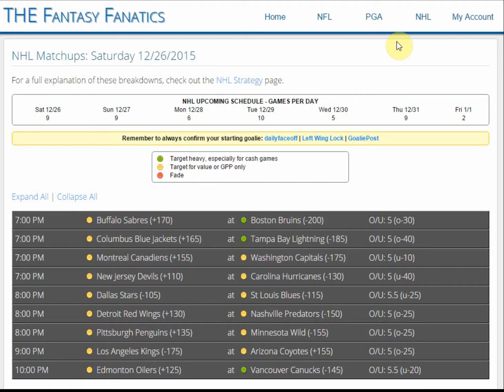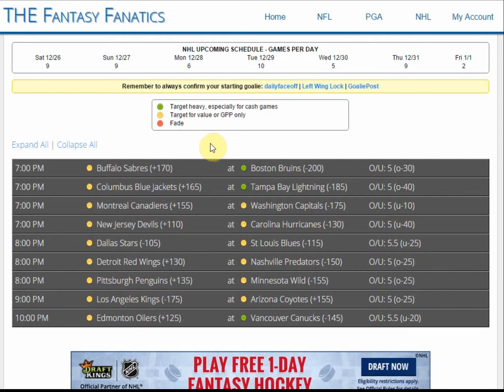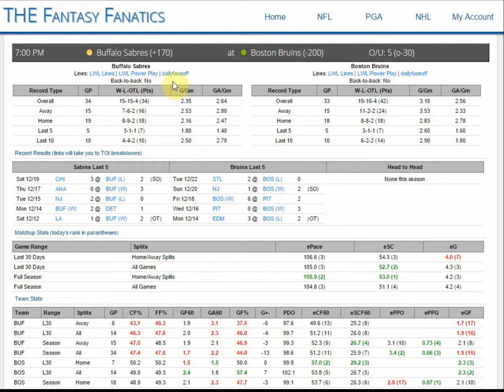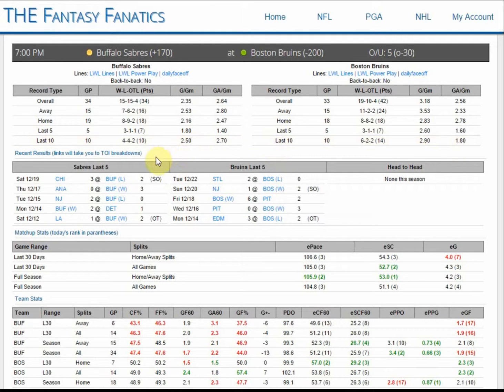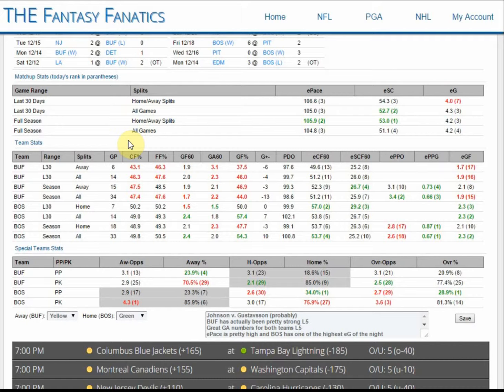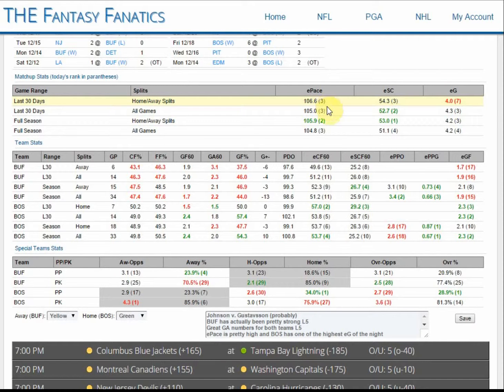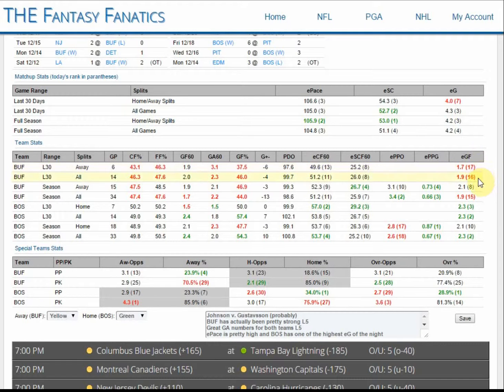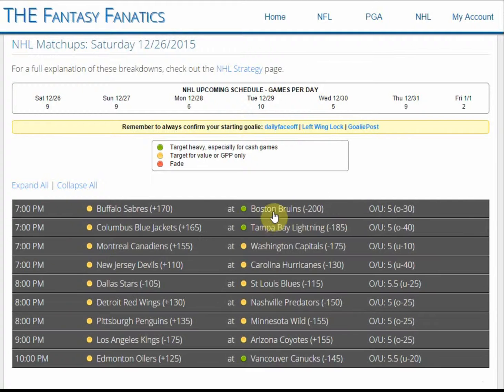TFF NHL Daily Breakdown - Overview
This video is a walkthrough of how I use the NHL Daily Breakdown at thefantasyfanatics.com to do my daily NHL research.